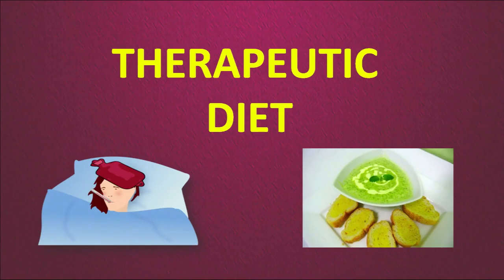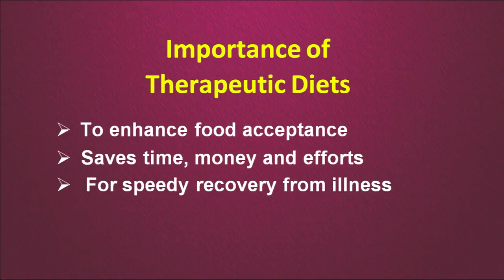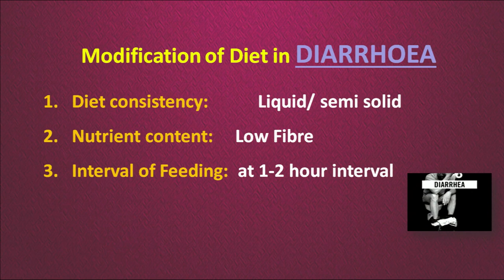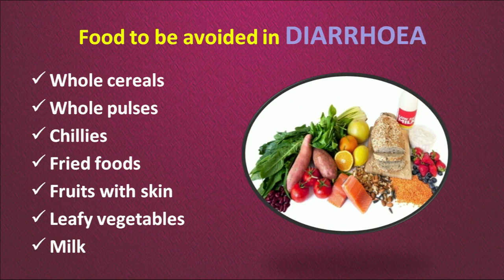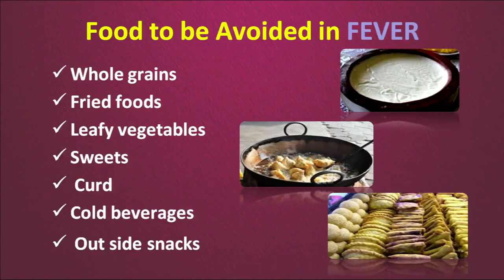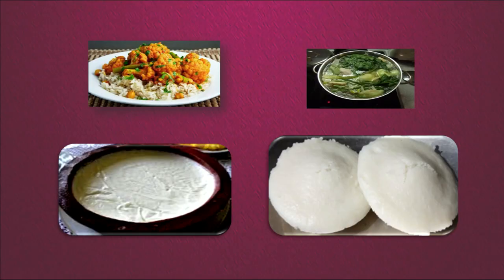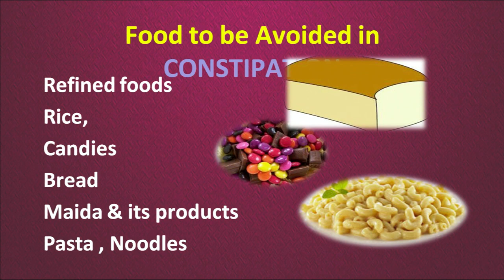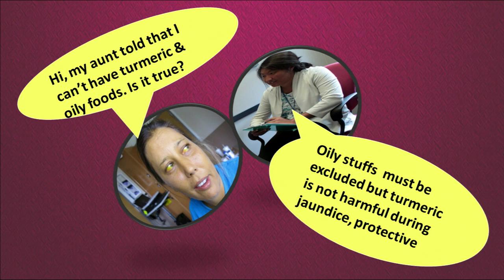5 Meal Planning Part 2 Therapeutic Diet Sr. Secondary 321